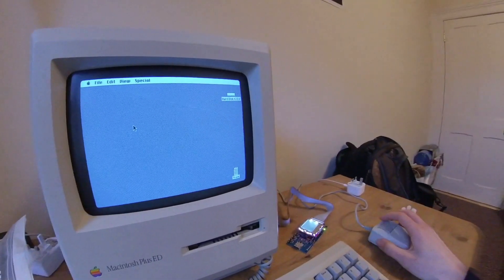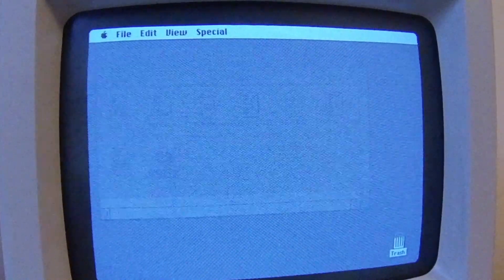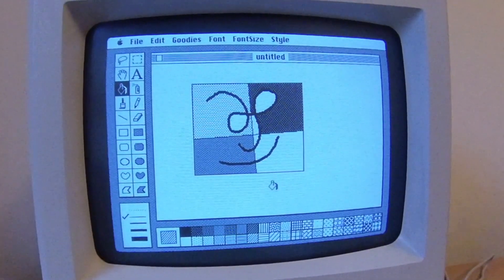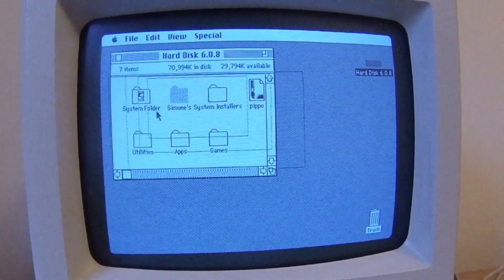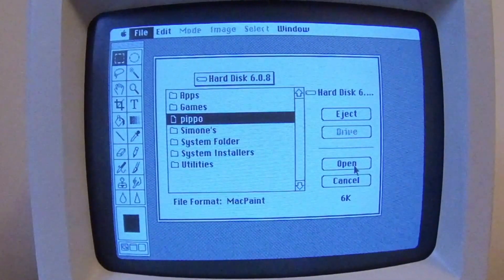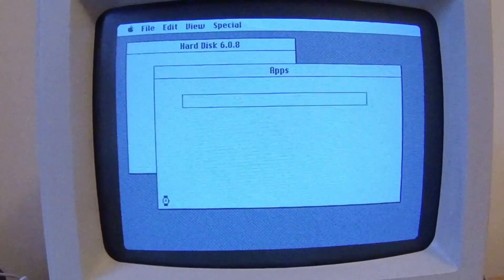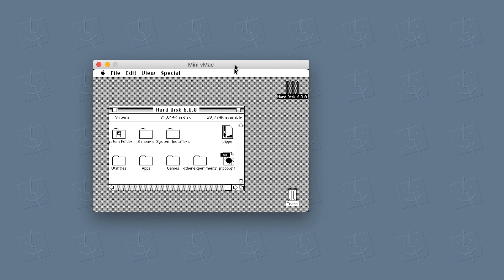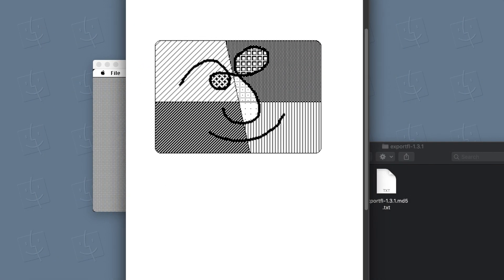Export a MacPaint picture onto a modern computer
In this video I will show you how to export a picture made with MacPaint on a Macintosh Plus onto a modern operating system like macOS.

Software used:
- MacPaint
- Photoshop 1.0.7
- Mini vMac
- ExportFl
- System 6.0.8